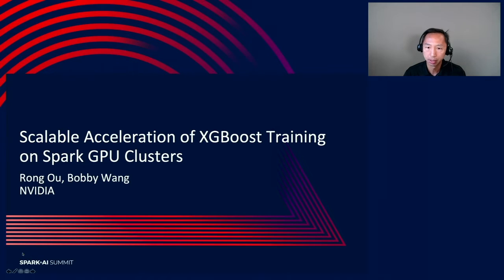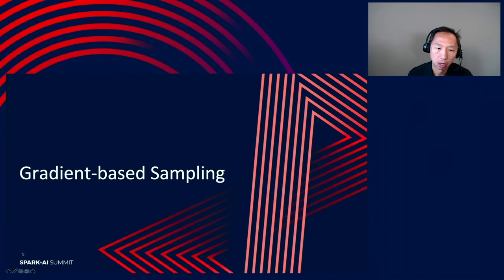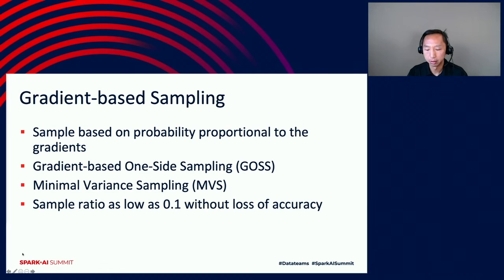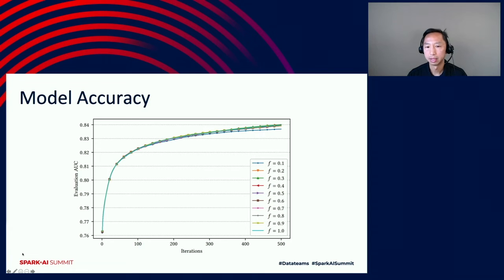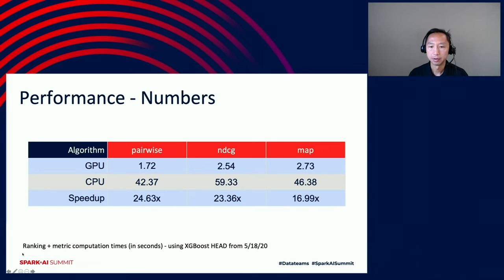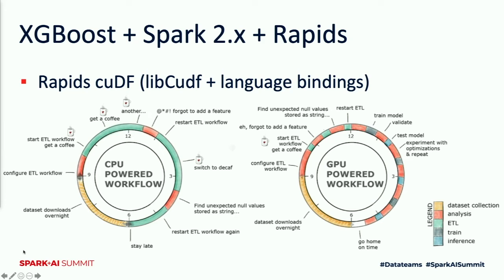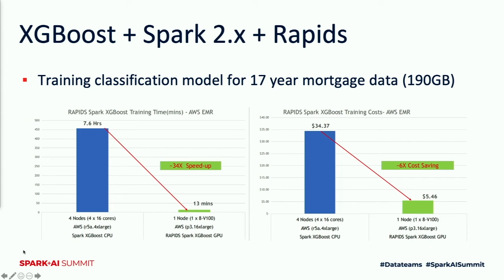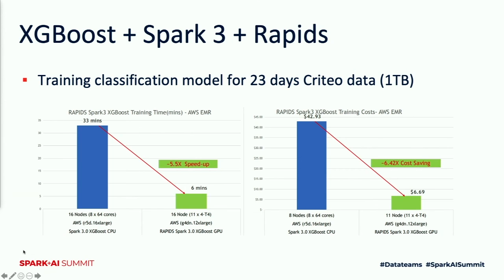Scalable Acceleration of XGBoost Training on Apache Spark GPU Clusters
XGBoost is one of the most popular machine learning library, and its Spark integration enables distributed training on a cluster of servers. In Spark+AI Summit 2019, we shared GPU acceleration of Spark XGBoost for classification and regression model training on Spark 2.x cluster. This talk will cover the recent progress on XGBoost and its GPU acceleration via Jupyter notebooks on Databricks. Spark XGBoost has been enhanced to training large datasets with GPUs. Training data could now be loaded in chunks, and XGBoost DMatrix will be built up incrementally with compressions. The compressed DMatrix data could be stored in GPU memory or external memory/disk. These changes enable us to train models with datasets beyond GPU size limit. A gradient based sampling algorithm with external memory is also been introduced to achieve comparable accuracy and improved training performance on GPUs. XGBoost has recently added a new kernel for learning to rank (LTR) tasks. It provides several algorithms: pairwise rank, lambda rank with NDC or MAP. These GOU kernels enables 5x speedup on LTR model training with the largest public LTR dataset (MSLR-Web). We have integrated Spark XGBoost with RAPIDS cudf library to achieve end-to-end GPU acceleration on Spark 2.x and Spark 3.0. We achieved a significant end-to-end speedup when training on GPUs compared to CPUs. Accelerated XGBoost turns hours of training into minutes with a relatively lower cost. We will share our latest benchmark results with large datasets including the publicly available 1TB Criteo click logs.